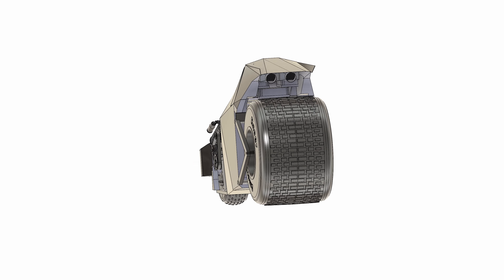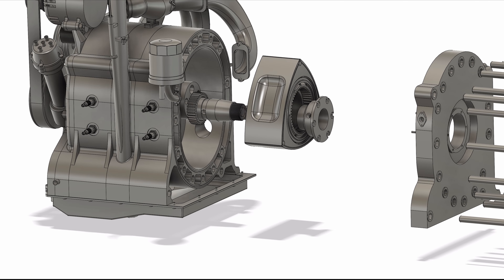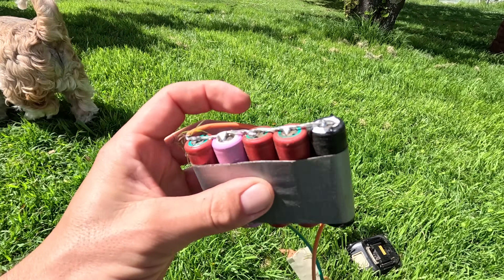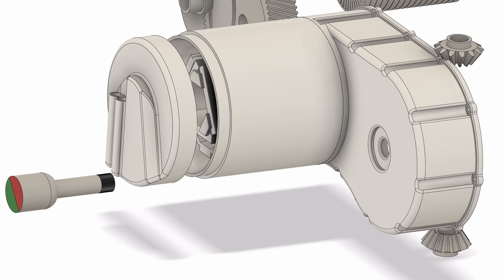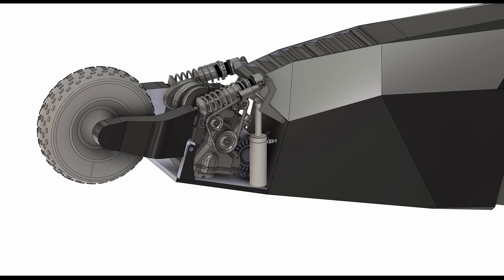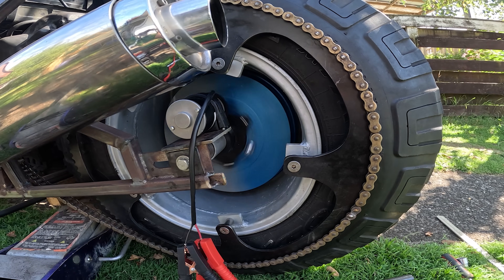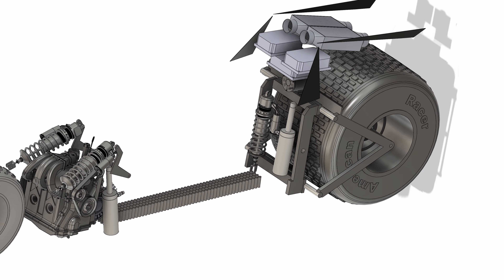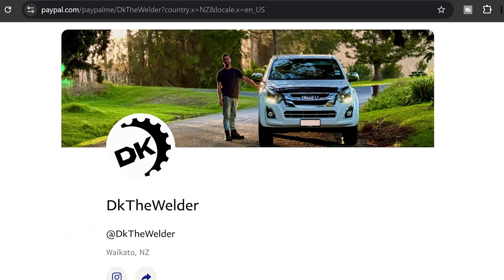BAT BIKE RETURNS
If you want to donate put Bat Bike in the message or something like that so I know what to spend it on. And please recommend esc/VESC/rotary engines/high voltage high kw electric motors. I Want to talk to James Bruton for some help with the balance system. Thankyou to Matt for all the help, and the models for the parts were from Grabcad.com